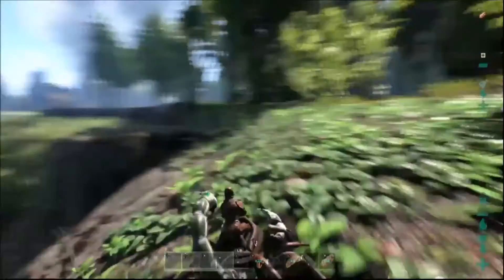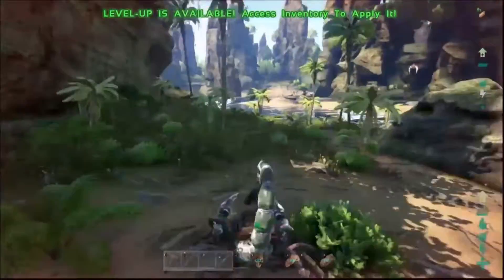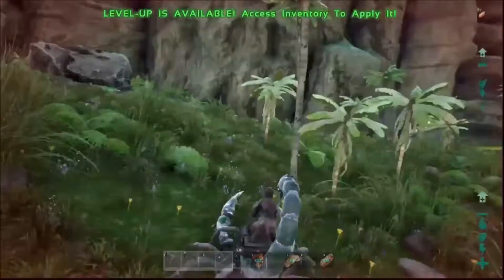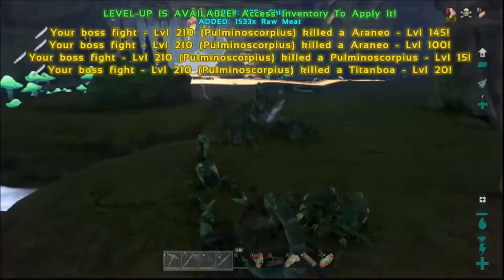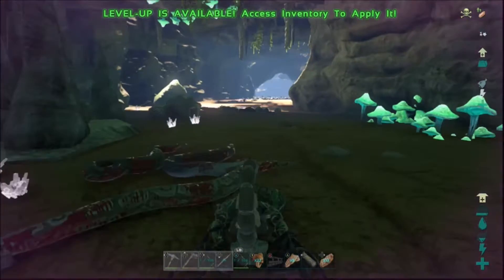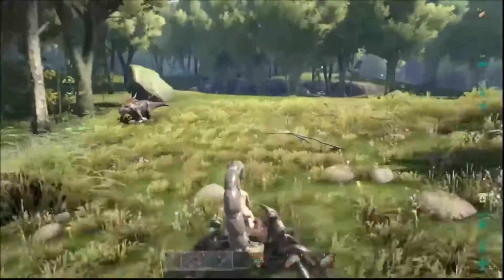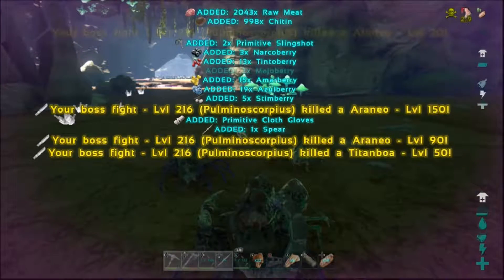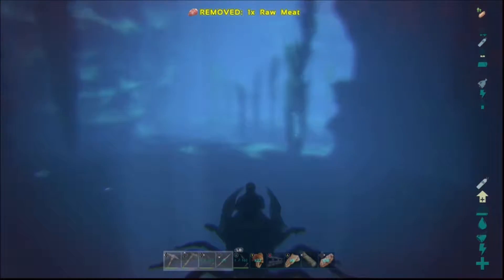Ark Survival Evolved/ Center Map Lag Cave???